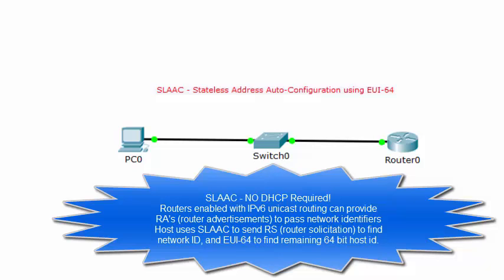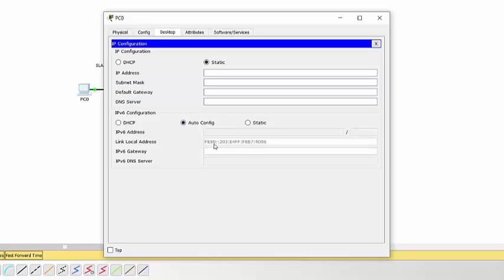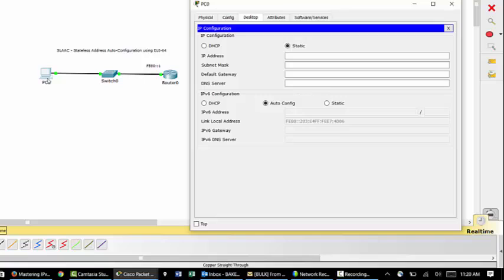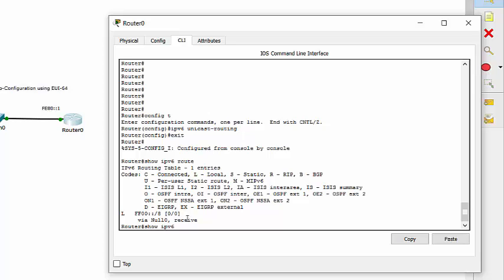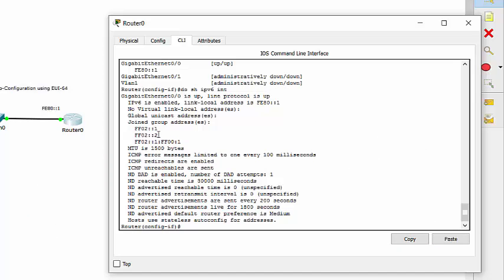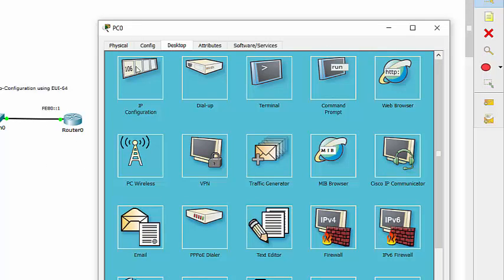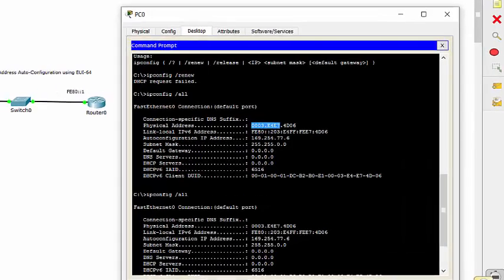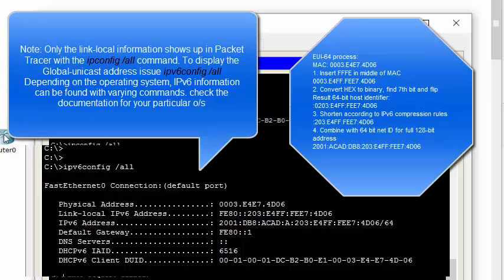IPv6 SLAAC and EUI-64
IPv6 Stateless Address Auto configuration SLAAC with EUI-64 configuration, router advertisements and router solicitation. global unicast and link-local